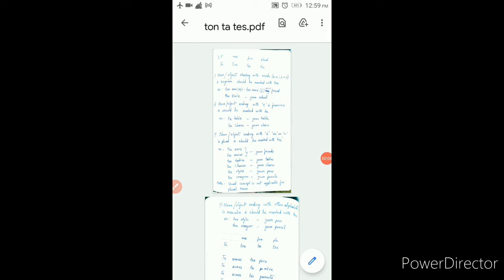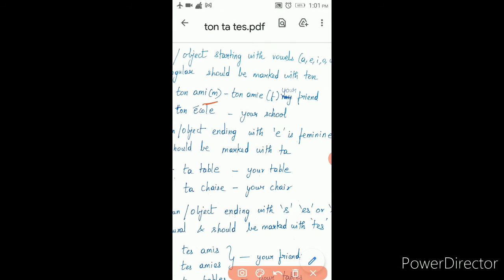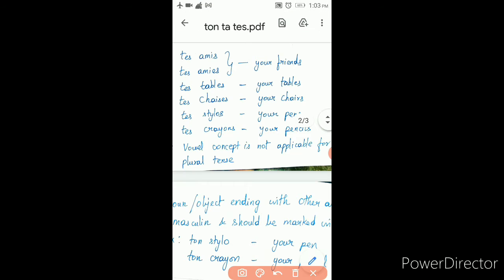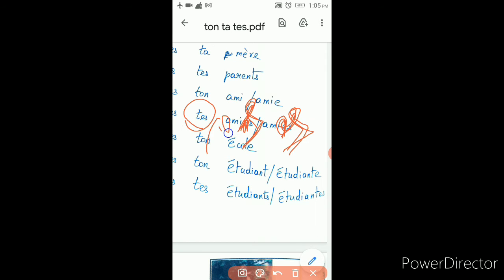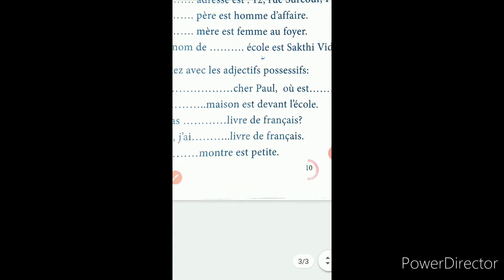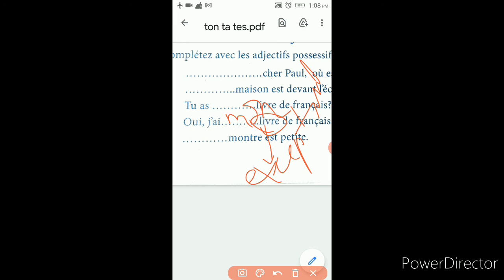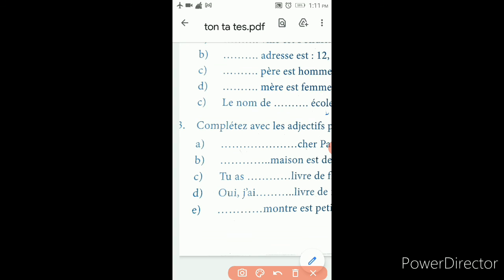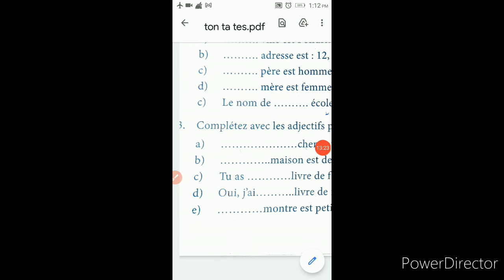XI French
ton ta tes